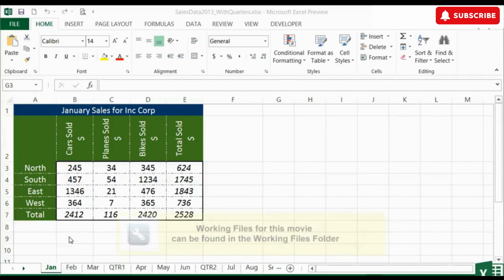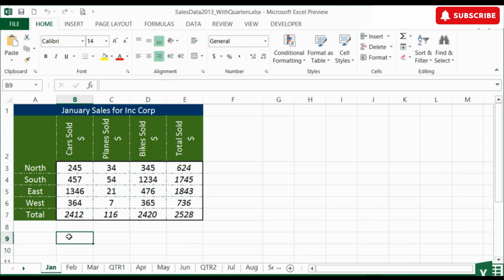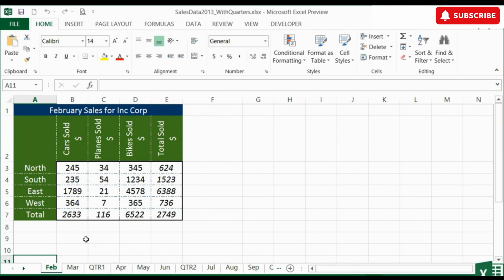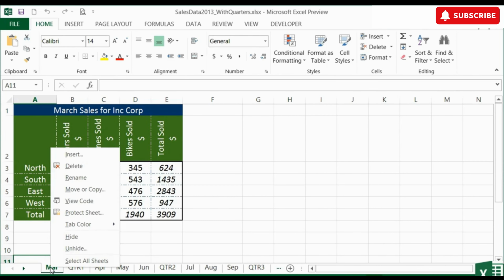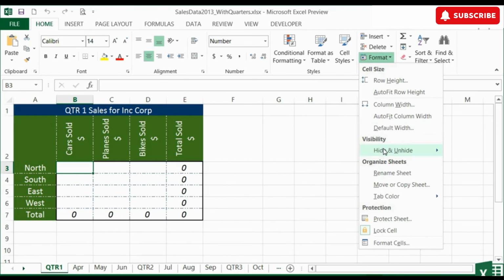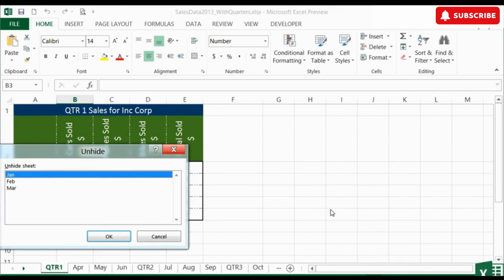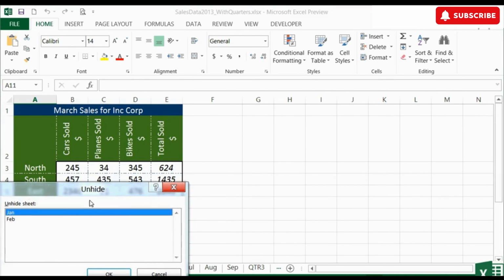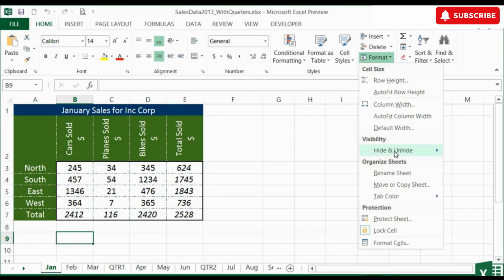Microsoft Excel: Hiding And Un Hiding Sheets